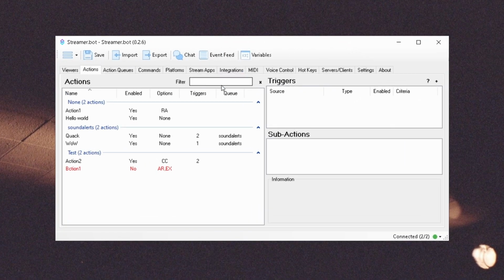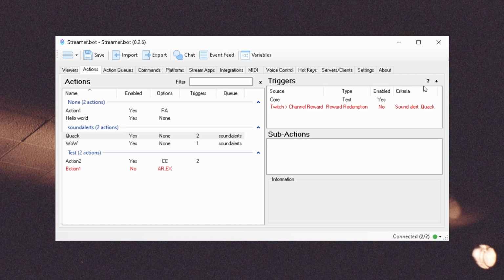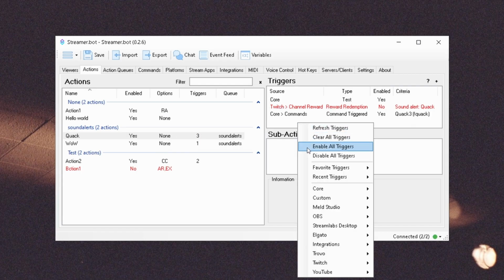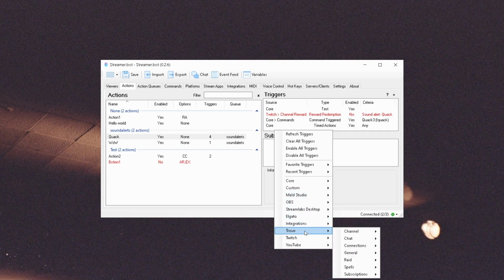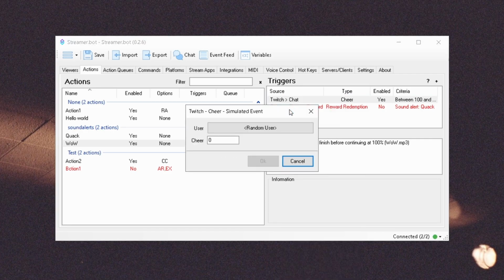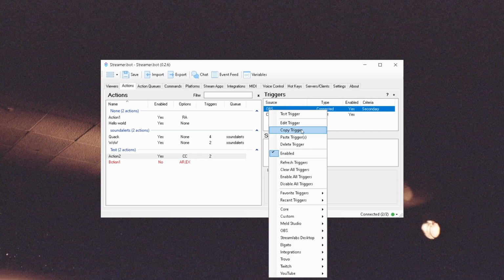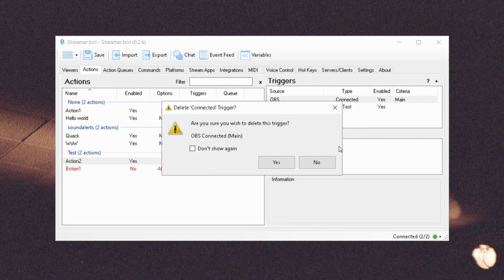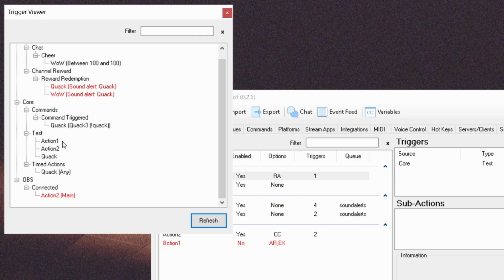Streamer.Bot: Actions tab | Triggers overview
In this video, I provide an overview of the Streamer.Bot's Triggers table functionality.